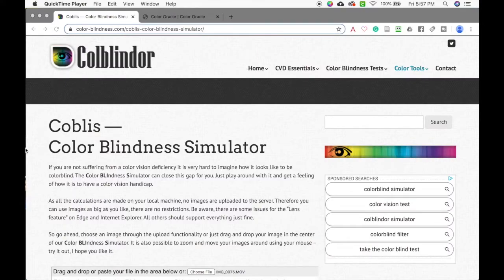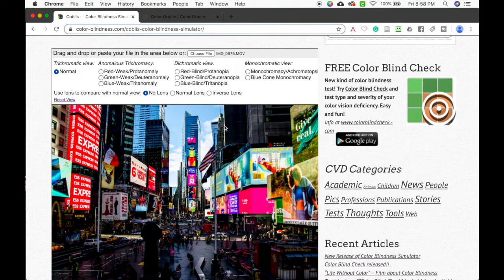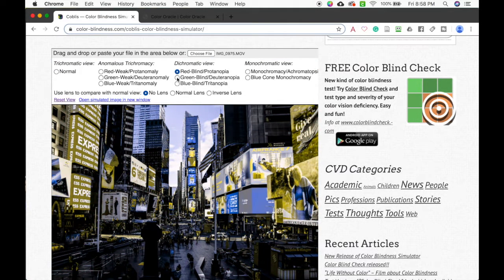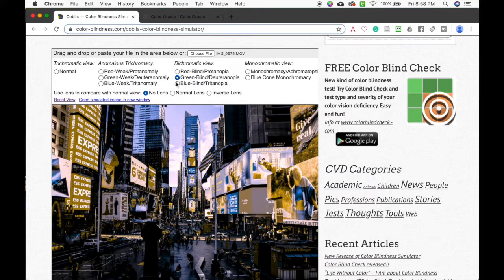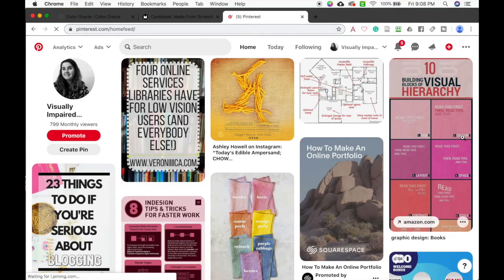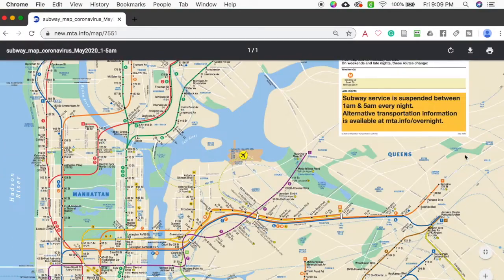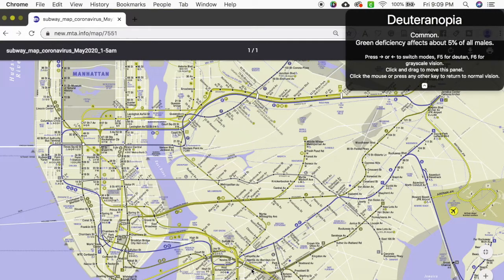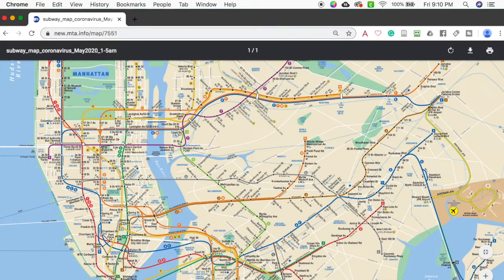HOW TO MAKE A DESIGN WORK FOR THE COLOR BLIND | What is Color Blindness | Different Types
What is colorblindness and how does someone who is color blind see? In this video, I talk about how to design for color blindness and I explain the different types of color blindness: Dueternopia, Protanopia, and Tritanopia. I share my favorite tools to simulate color blindness throughout the design process. I hope you enjoy this video and find it helpful!

I'm Angela, a user experience and graphic designer who just so happens to be visually impaired! I was born with a rare eye condition called Sporadic Aniridia. I recently finished graduate school getting my Master of Design at the University of Washington. My research was focussed on inclusive design, universal design, accessibility. My specialty is on visual impairment and how designers can improve products and services for a wider range of people regardless of their certain circumstances. I hope you will come along on this journey with me. 💕